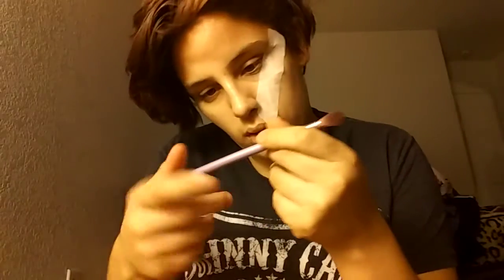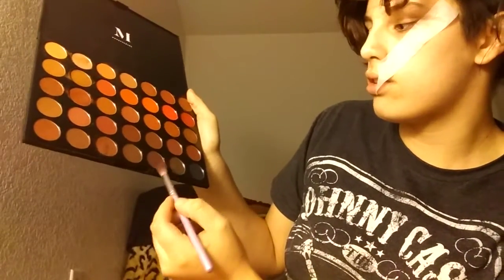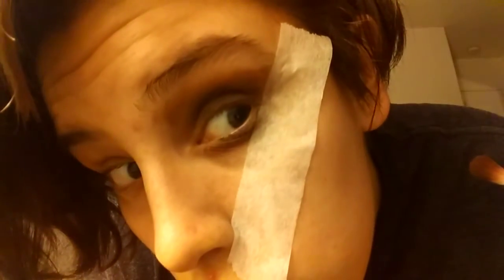Make up tutorials|cierra|of 2018